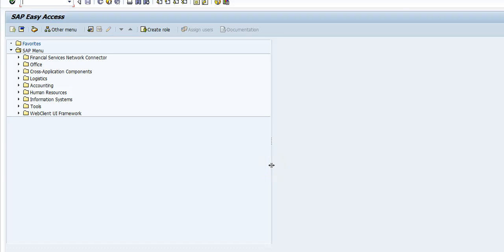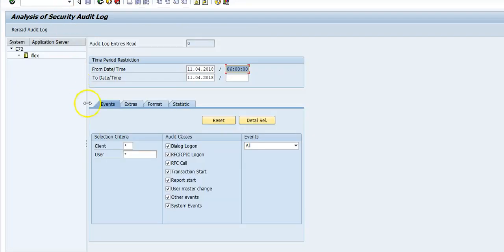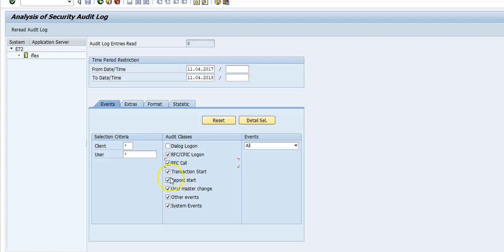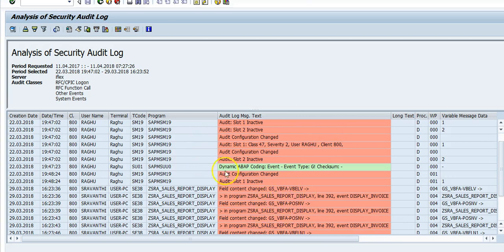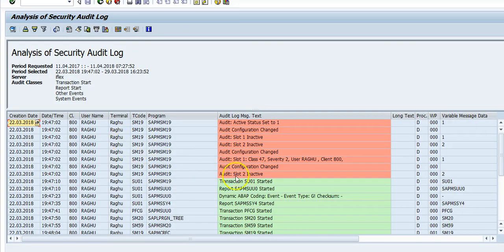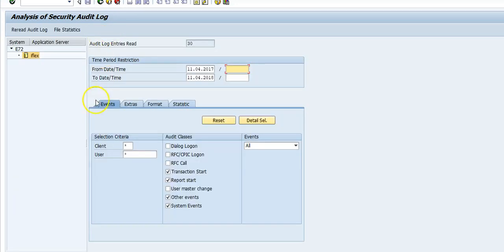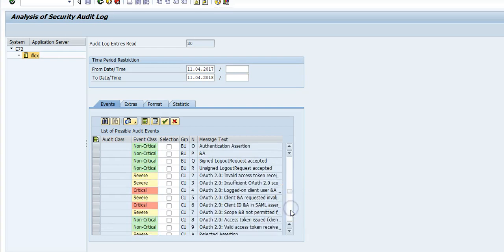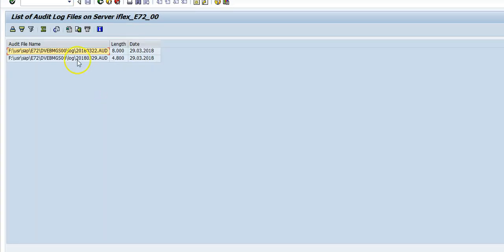SAP Cyber Security SM20 LOG Review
SAP Cyber Security Risk: In this video, we are looking at the SM20 Log Review which is a very important tool for monitoring the SAP Cyber Security Risk in your SAP System. There are various types of details you can gather from the SM20 Log like transaction executed, Debug performed, Password Failure and other transaction Failure

SAP License Management Step by Step Guide
Auditing and GRC Automation in SAP
Log has to be configured to log all the related information. This may consume hardware and storage space. But with the advent of the Cyber Security risk and loss of assets / Reputation it is a good idea to invest in beefing up the infrastructure to handle the load

It is a good idea to write a custom report or use third-party tools to analyze the log and alert based on a specific event. This way you can define some rules and based on which you can analyze the logs. The log are plenty and it is very difficult to review them manually.

Some of the Rules could be
Multiple Logon Attempts
Unknown IP Addresses
SAP* and DDIC Logons
User ID Created by not Approved Users